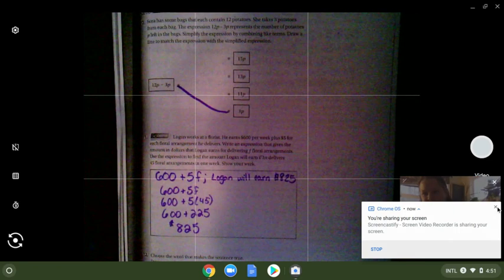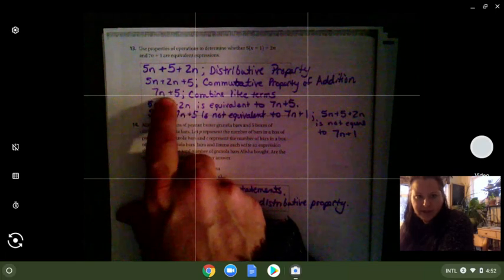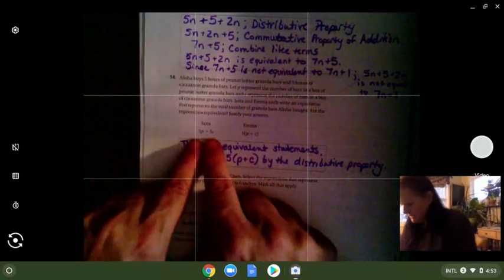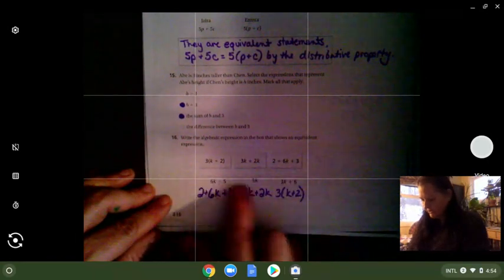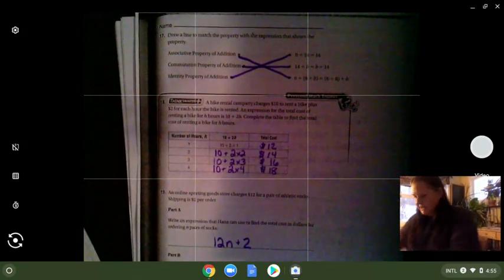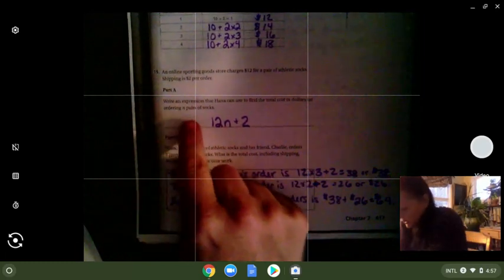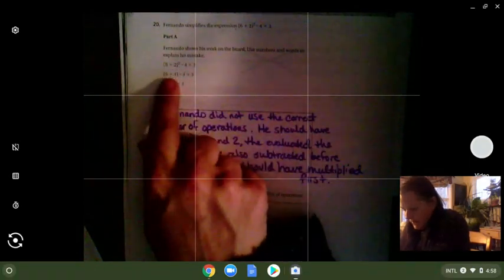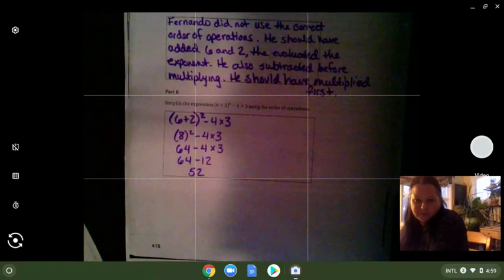7.9 part 2 p.415-418